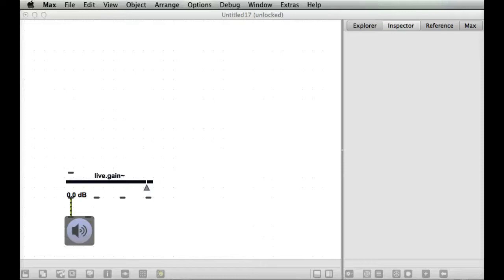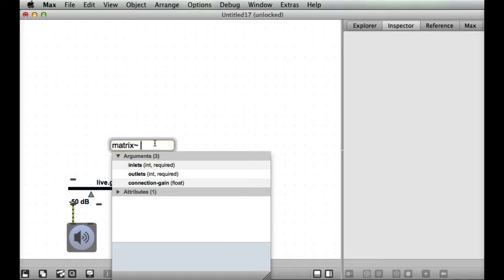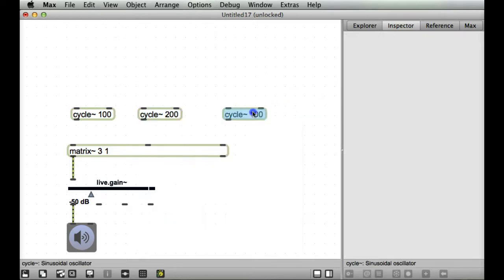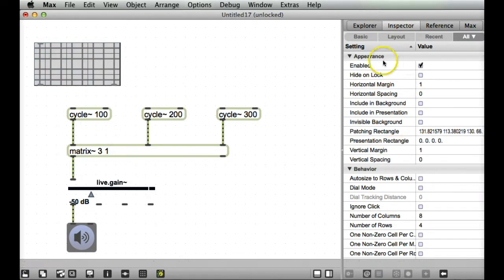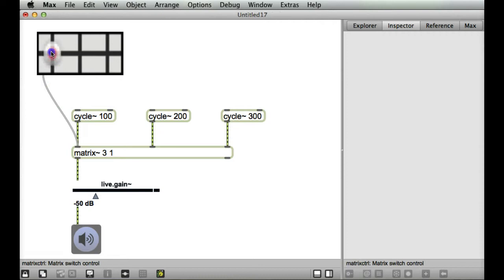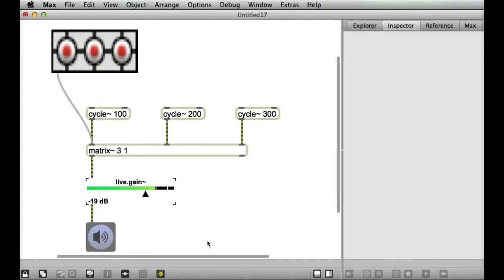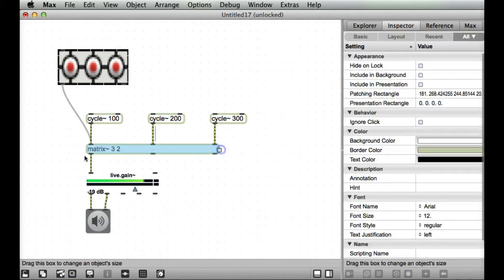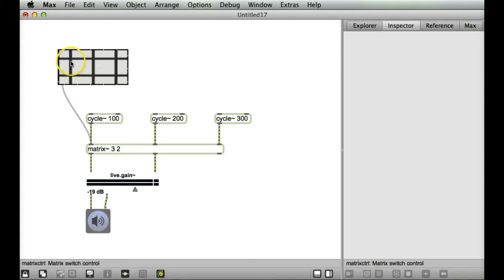Max MSP V6 Tutorial 22 - Matrix and matrixctrl